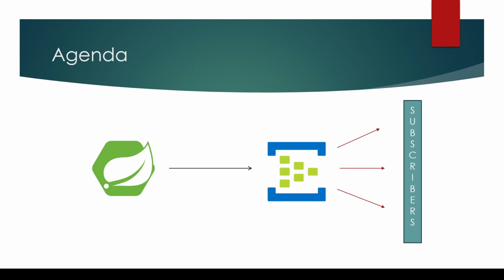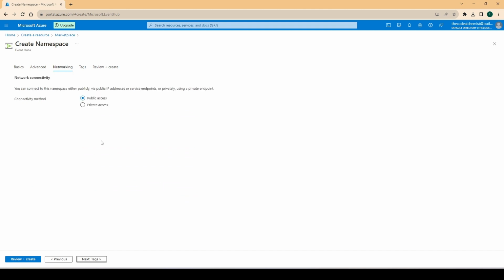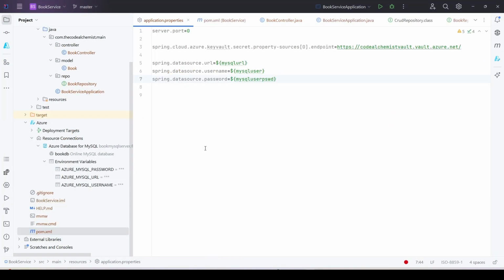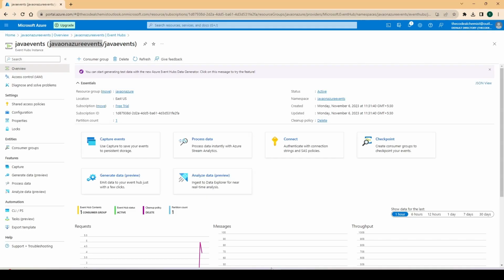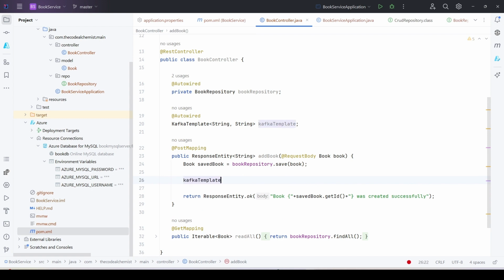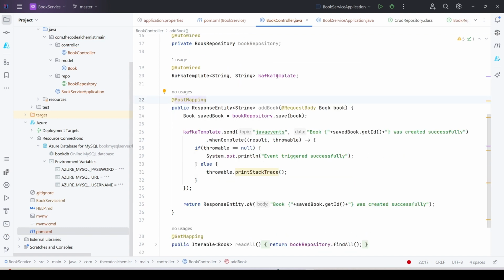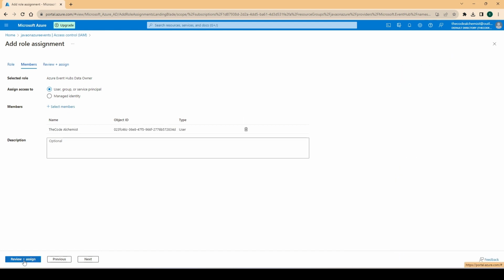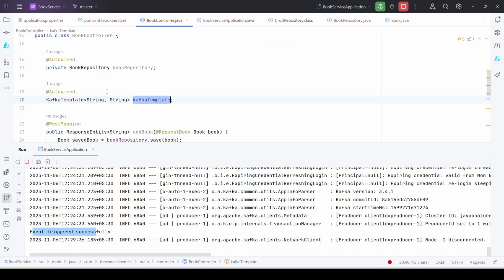Azure Event Hubs with Spring Boot | Java Event Producer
AzureEventHubs is the perfect platform for producers who need to manage and stream events from a single location. With AzureEventHubs, you can easily create and manage events, distribute them to multiple channels, and track your audience engagement.

In this video, we'll show you how to generate events to AzureEventHubs to easily manage and stream your events.